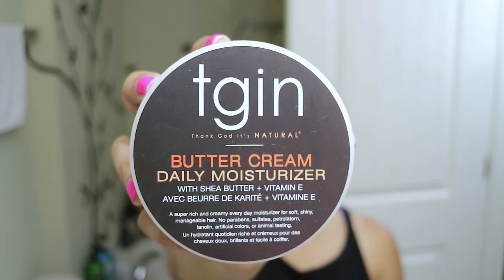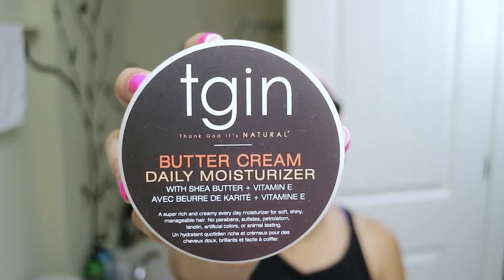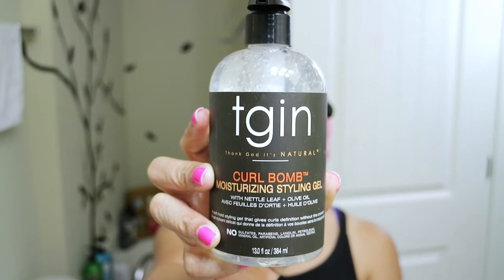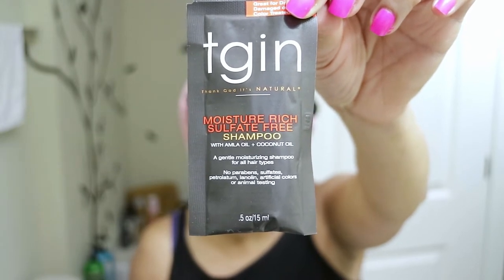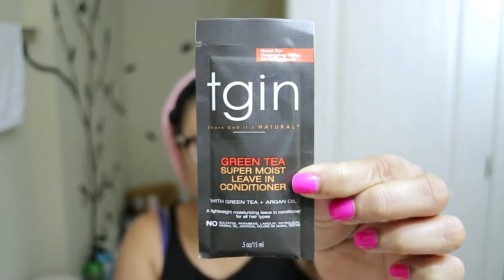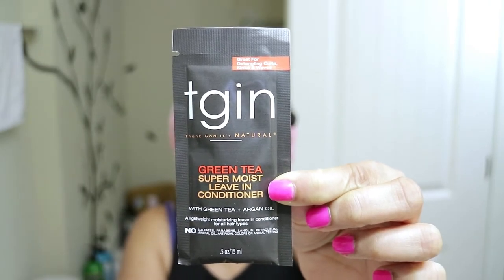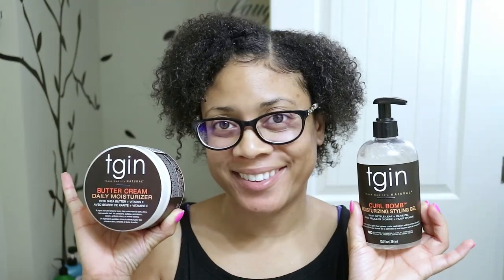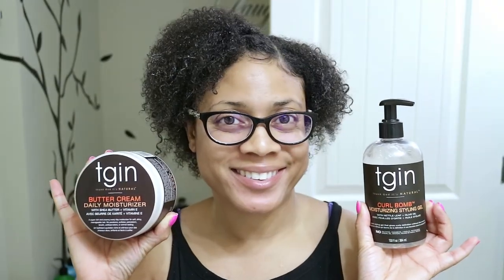🍁🍂TGIN Product Review | TGIN Wash Day Routine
See my wash day routine for the fall season using TGIN products!

A special THANK YOU to TGIN for sending some products and samples my way to share with you all and give overall honest thoughts of each product. Hope you enjoy!

Products
TGIN Butter Cream Daily Moisturizer

TGIN Green Tea Super Moist Leave In Conditioner

TGIN Moisture Rich Sulfate Free Shampoo

TGIN Triple Moisture Replenishing Conditioner

TGIN Curl Bomb Moisturizing Styling Gel

Music
Artist:
Song:
Link: